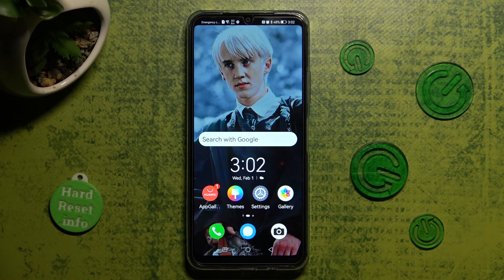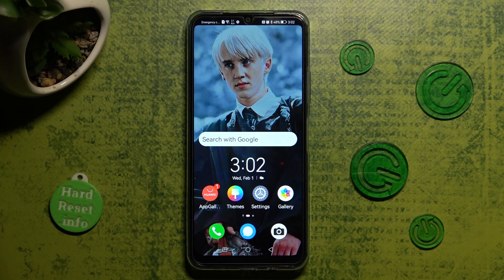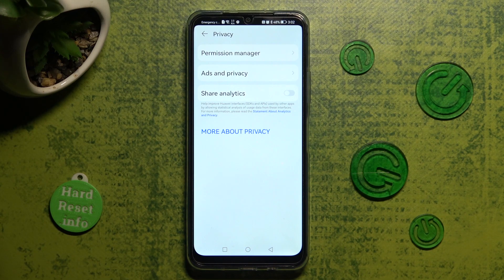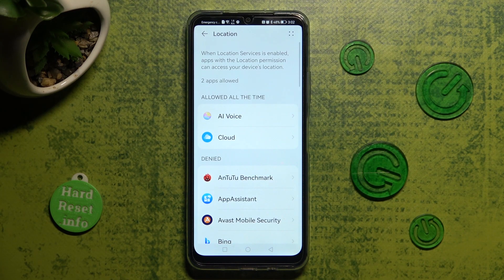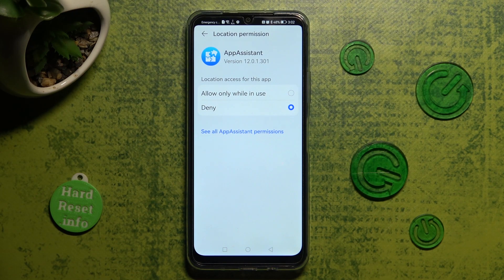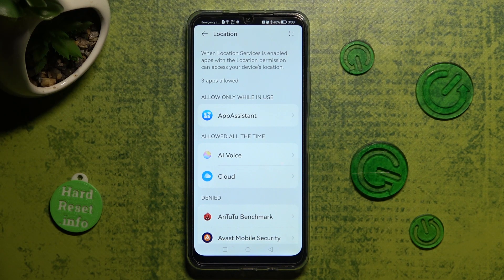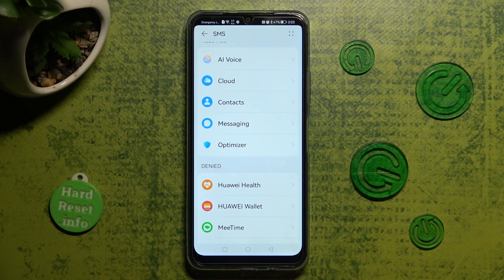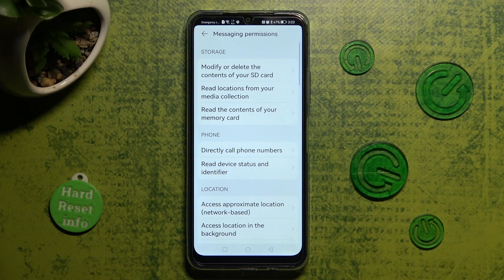How to Manage Apps Permissions on HUAWEI NOVA Y61 – Change Apps Permissions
To learn more tutorials about HUAWEI NOVA Y61:
Hi there! Are you wondering how to Change App Permission on HUAWEI NOVA Y61? Are you looking for a way how to smoothly Adjust App Settings on HUAWEI NOVA Y61? If you are, then you need to open and watch our new video tutorial and learn how to do it easily. Today, in this video, our specialist is going to teach you how to Change App Permission on HUAWEI NOVA Y61. If you would like to Disable the App Manager on your HUAWEI NOVA Y61, stay with us to get access to the settings that allow you to Change App Permission on HUAWEI NOVA Y61 smoothly. Follow all the instructions step-by-step described by our expert and Manage Apps Permissions successfully in just a couple of simple moves. If you have any questions, you can ask them in a comment. To learn more video tutorials about your HUAWEI NOVA Y61, visit our YouTube Channel. Thank you for staying with us and watching our videos!

How to Manage App Permissions on HUAWEI NOVA Y61?
How to Set App Permissions on HUAWEI NOVA Y61?
How to Set Up App Permissions on HUAWEI NOVA Y61?
How to Disable App Permissions on HUAWEI NOVA Y61?